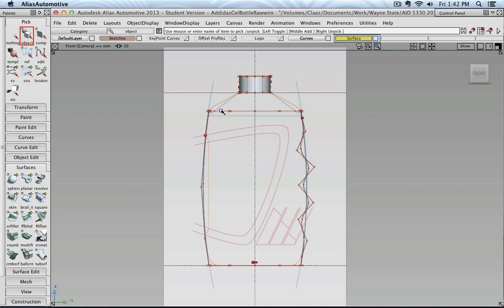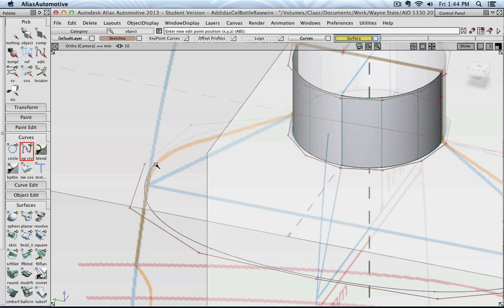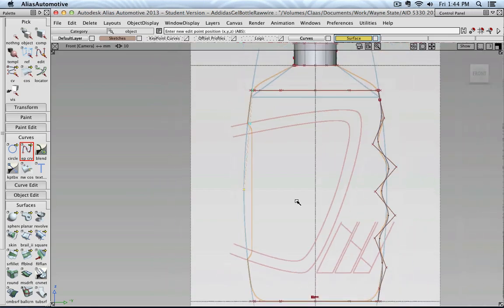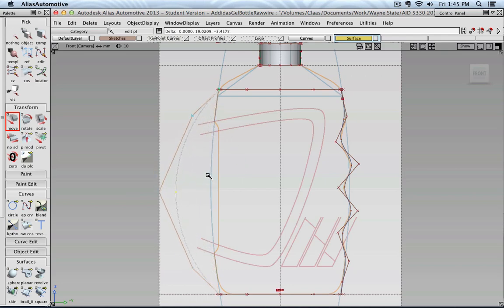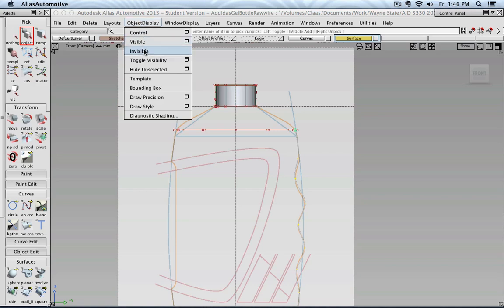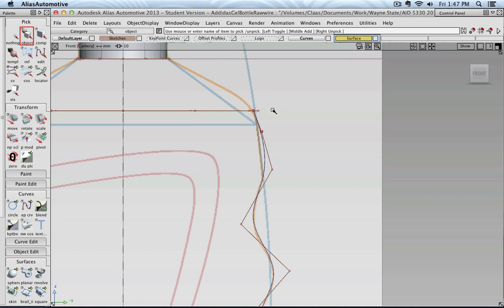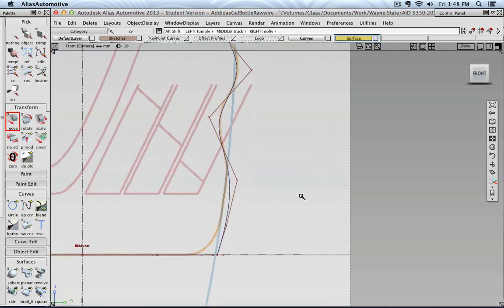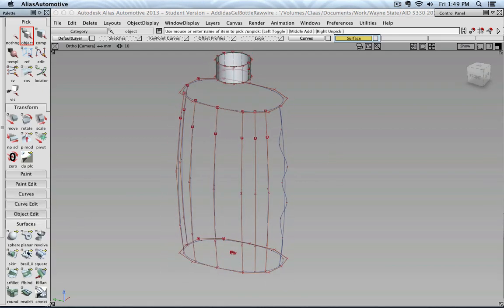4 Curve layout beginning